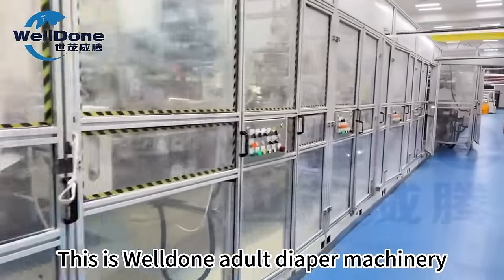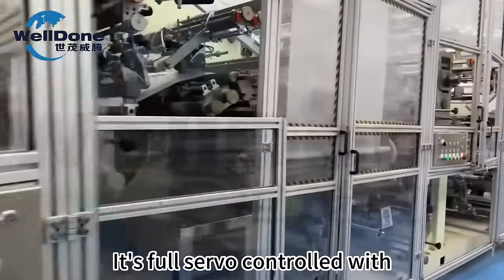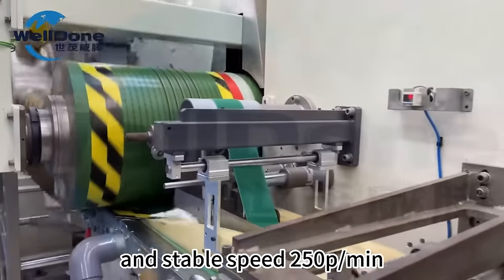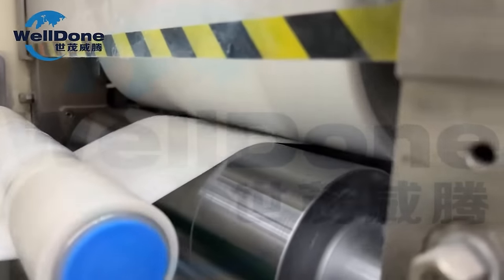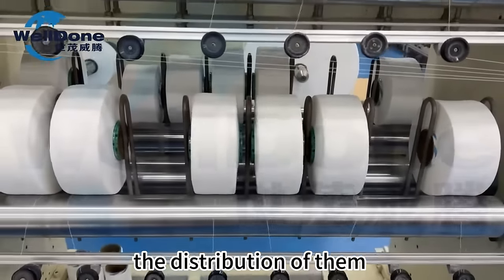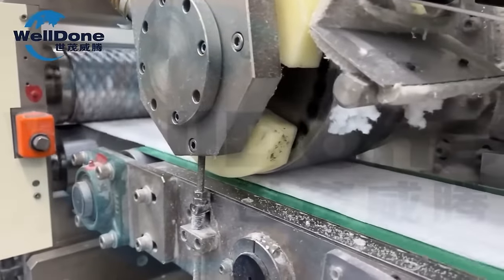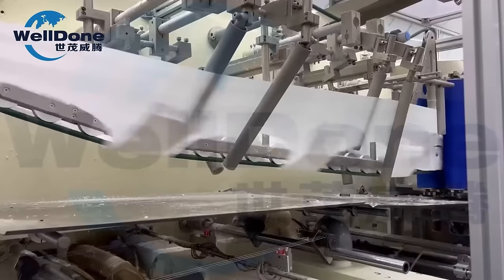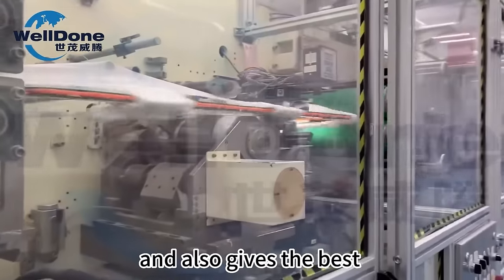WellDone 丨 Adult diaper machine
Welldone adult diaper machinery is full servo controlled with designed speed 300m/min, and stable speed 250m/min, the number of servo motors and the distribution of them which guarantee the machine stability and product quality.

The process design is made to be easy operated and also gives the best results in industrial side.

By the way, BANDLADESH NON-WOVEN EXPOwill be held from 15th to 17th. Welldone team is looking forward to meeting you.

Address＆Learn more about our products:
Contact person:Steven Tang